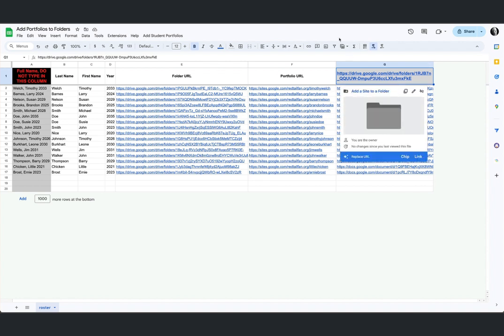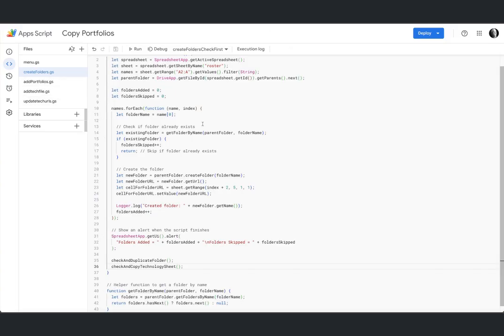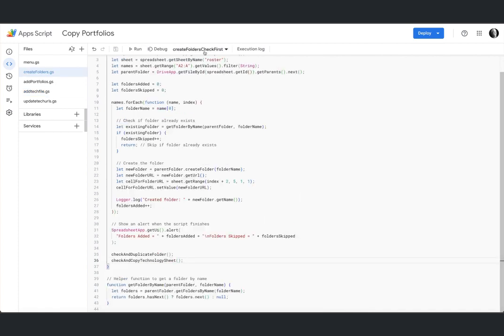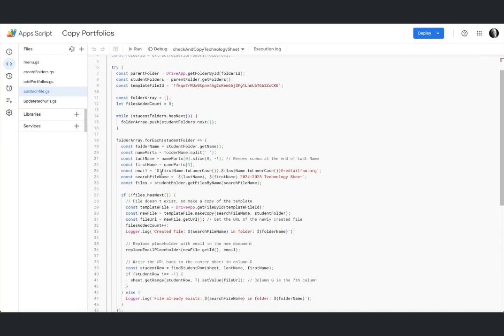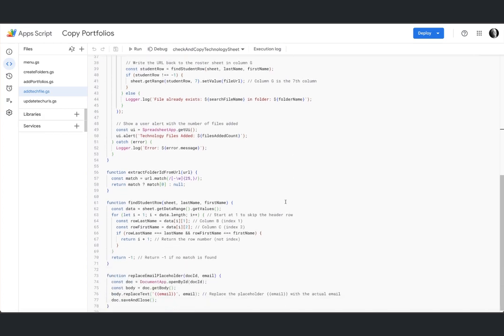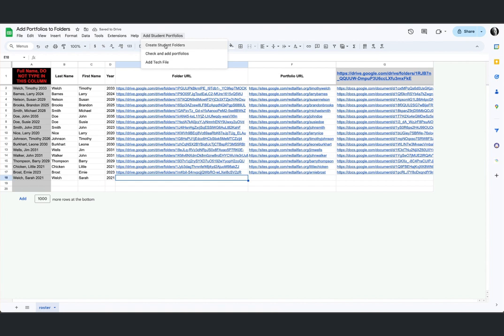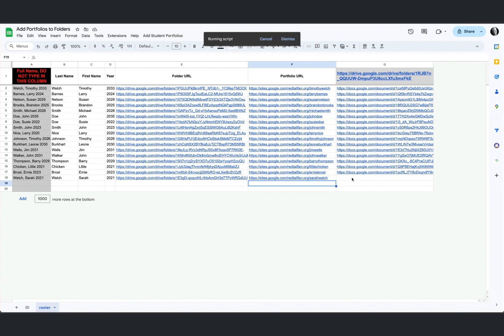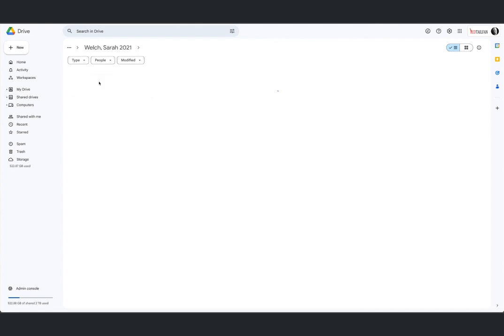Create a new google doc in a folder, rename it, and replace an email placeholder in the doc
@redtailfanschool In this subsequent video I have added a new feature to run all the scripts from the first script, so that this system creates a new student folder, adds a google site portfolio to the folder, and then adds a new technology file to the folder. In the new tech file we have enhanced the script so that the new technology file will replace an email placeholder with the student's actual email address based on the naming protocol of the domain, thereby saving another step for teachers in managing these files and folders.